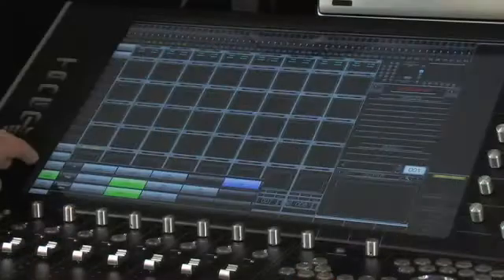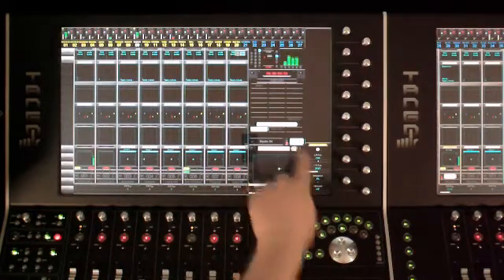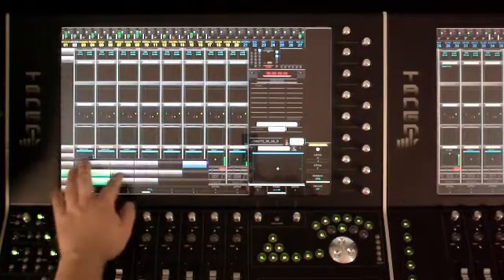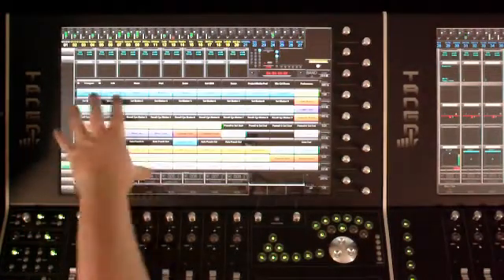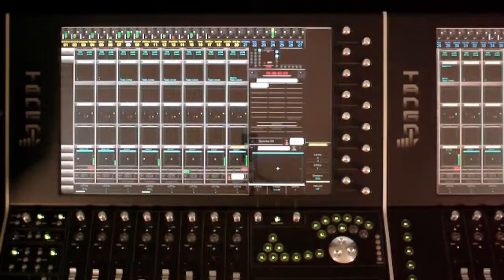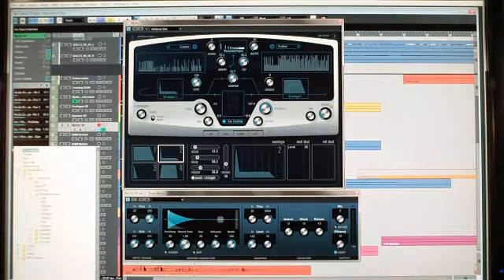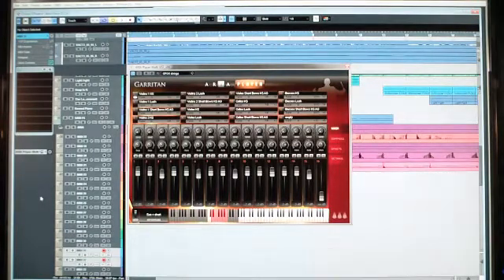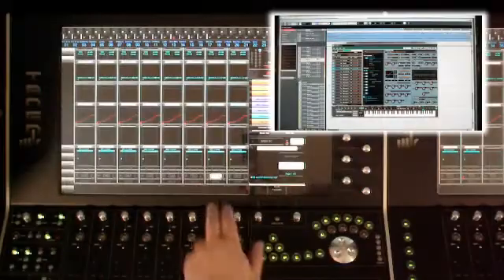SmartAV Tango on Cubase Ch5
This is Chapter 4 of Houston Haynes Cubase demonstration on the Smart AV Tango Console.